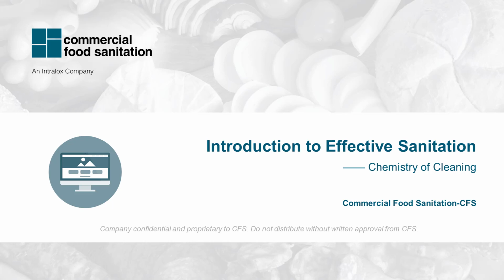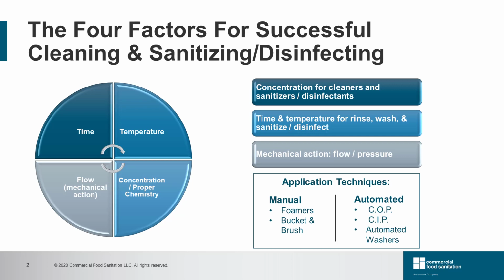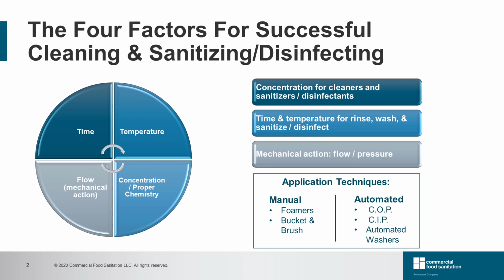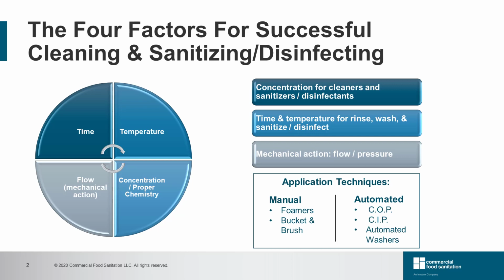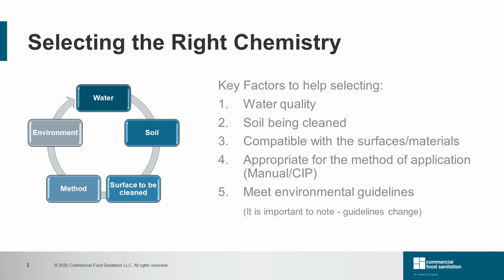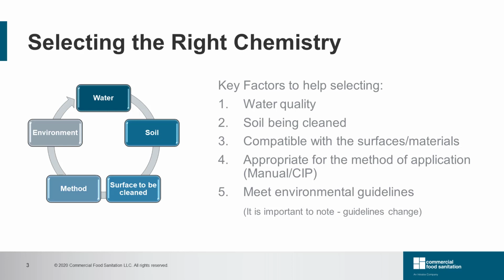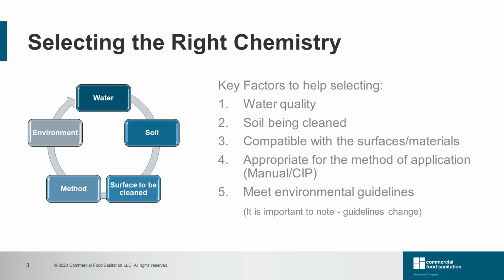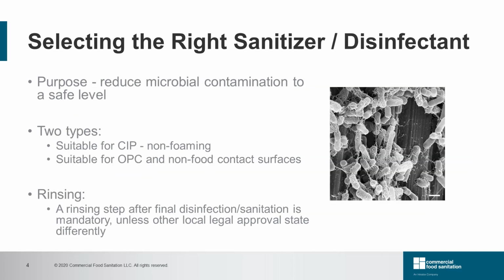7 - Chemistry of Cleaning